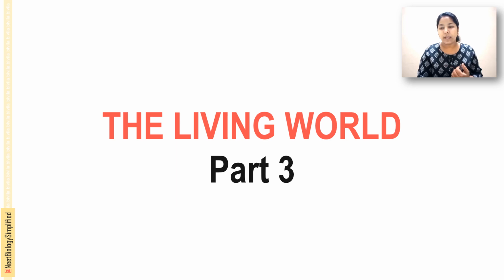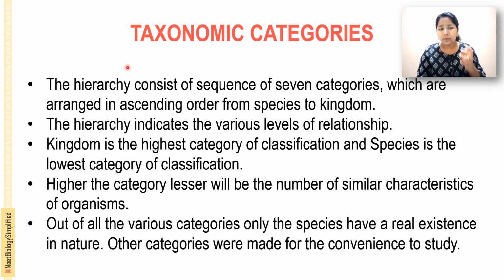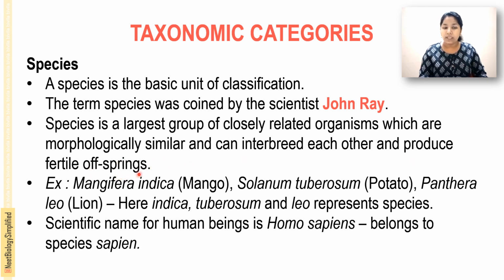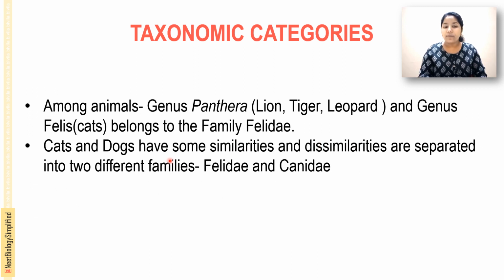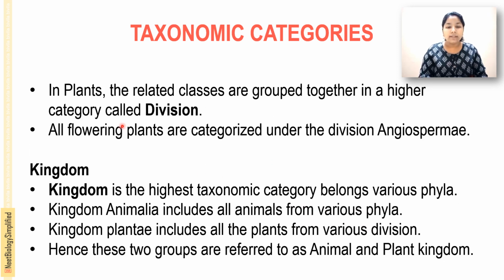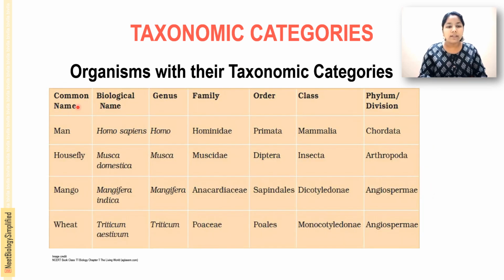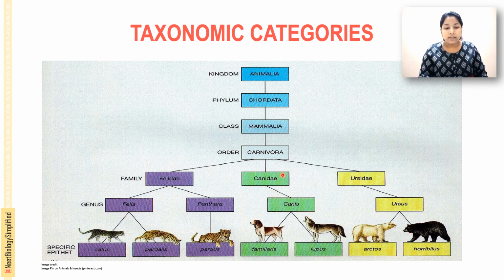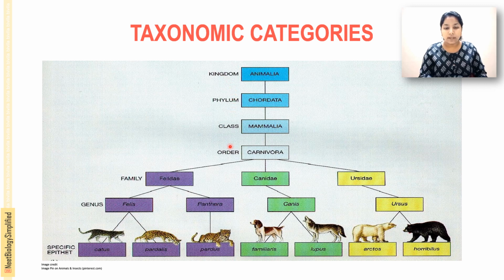THE LIVING WORLD - Basics of Biology - Taxonomic Categories - Class XI Biology Chapter 1 - NCERT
Welcome to "THE LIVING WORLD  - Basics of Biology"  Class XI Chapter 1 NCERT Class 11 in our NEET Biology Simplified videos series!

In this lecture, I have covered the following topics, from Class 11 Biology Chapter 1,
Taxonomic Categories
Taxon
Species
Genus
Family
Order
Class
Phylum/Division
Kingdom